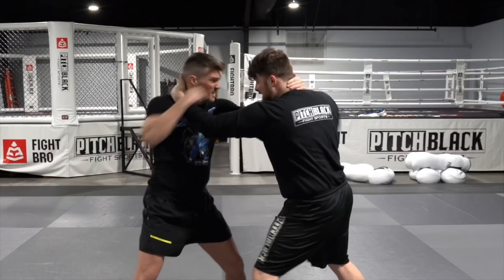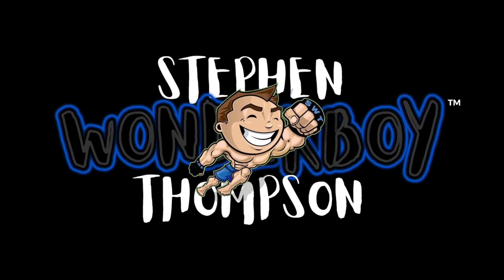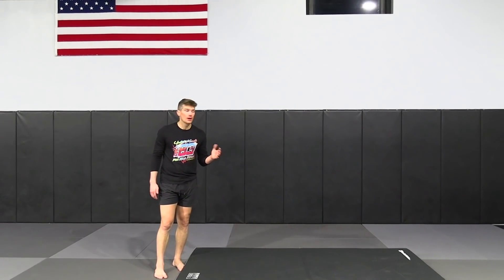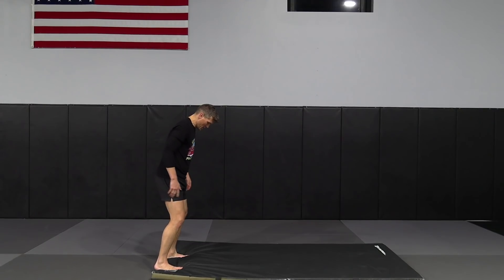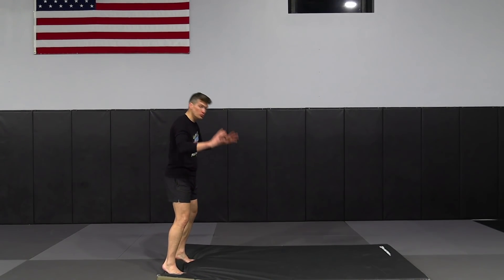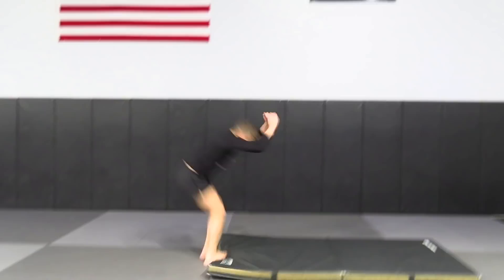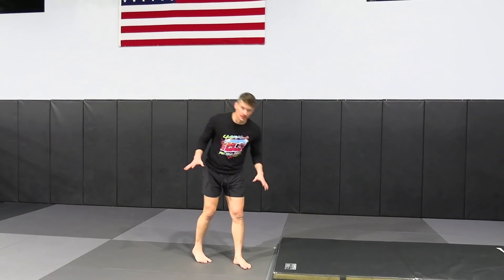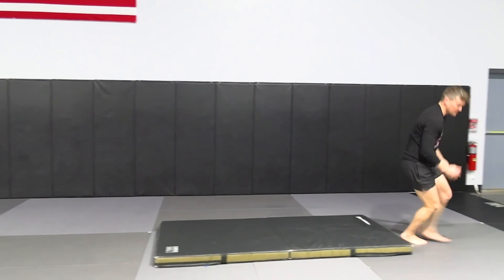THIS Is Sage Northcutt's Favorite Technique !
We have a fun one for you today! Today I teach you the one and only Sage Northcutt's favorite technique!! Sit back enjoy and be safe lol.

ZOOM PRIVATE LESSONS/MEET N GREETS WITH WONDERBOY AVAILABLE NOW!!

New What's Up Everybody?! Podcast Drops on Mondays @ 12pm EST!